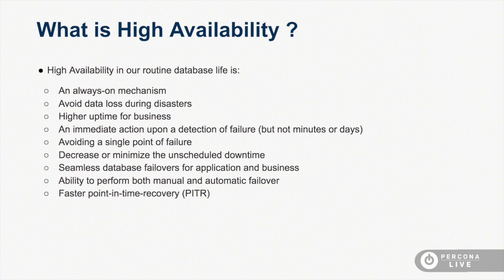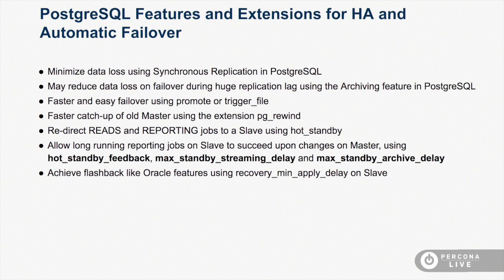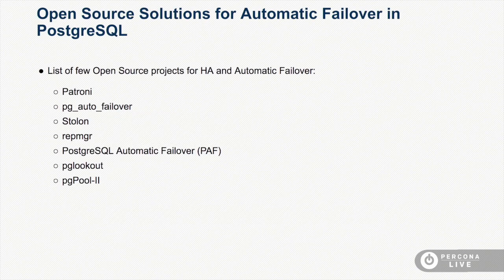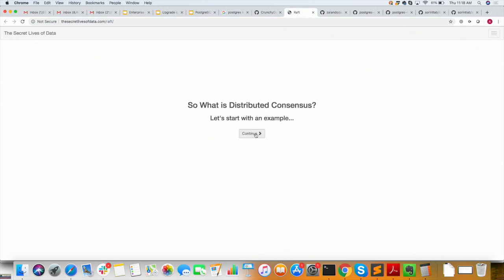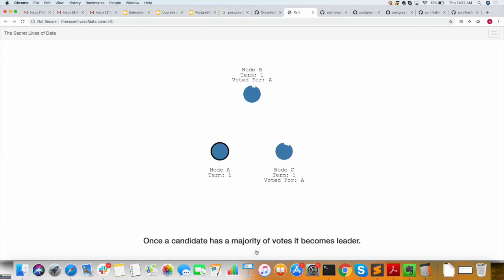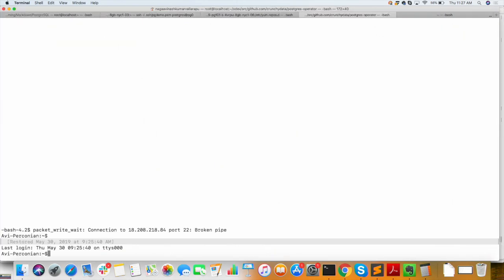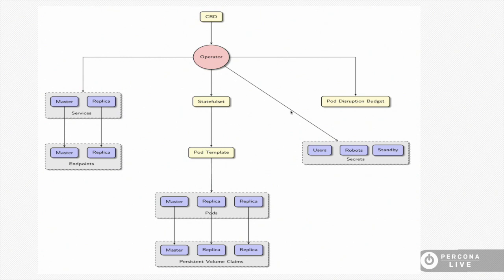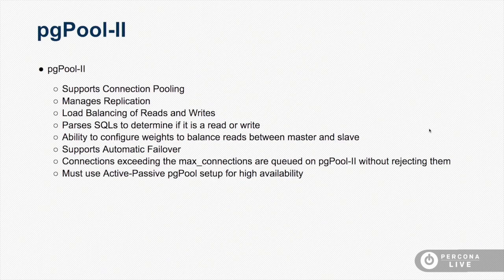High Availability and Automatic Failover in PostgreSQL on Kubernetes, On-premise and Cloud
Avinash Vallarapu (Percona) delivers the talk, "High Availability and Automatic Failover in PostgreSQL on Kubernetes, On-premise and Cloud", on DAY 2 of the Percona Live Open Source Database Conference 2019, 5/30, at Austin, TX.

PostgreSQL is an advanced open source database that is completely community driven. Continuous development and performance improvements, while maintaining a secondary focus on Oracle compatibility, gave PostgreSQL a great market penetration. When a database server is deployed in production, we often wish to achieve several 9's of availability. Is that even possible with PostgreSQL? What is the combination of tools that you could combine and implement to achieve High Availability (HA) and automatic failover in PostgreSQL? How can we avoid data loss during such failovers? We'll address these questions and then some more in this talk.

We are going to discuss **
1. How the implementation of HA differs for each type of replication available in PostgreSQL.
2. How to combine HAproxy with etcd plus a detailed explanation of the RAFT Algorithm and HA using Patroni.
3. How to combine repmgr with keepalived to achieve HA.
4. HA solution built for PostgreSQL on kubernetes.
5. What are the tools and solutions that help you achieve automatic failover in AWS and other cloud-based environments.
6. How to avoid huge data loss during failover.